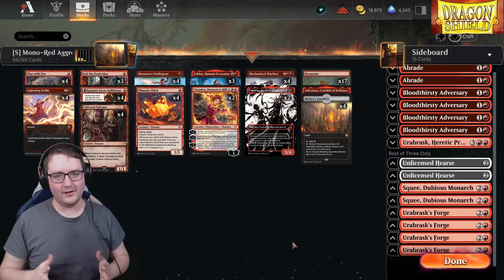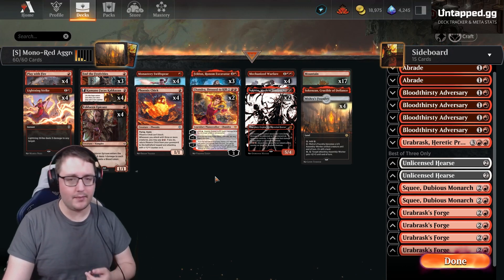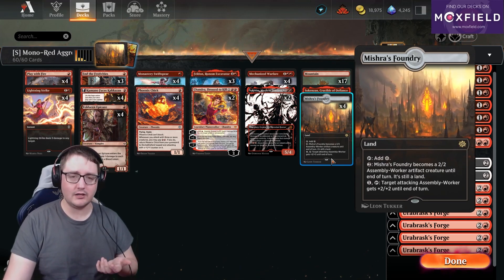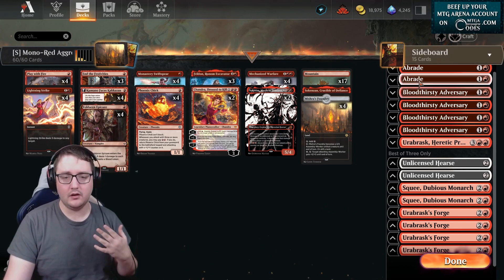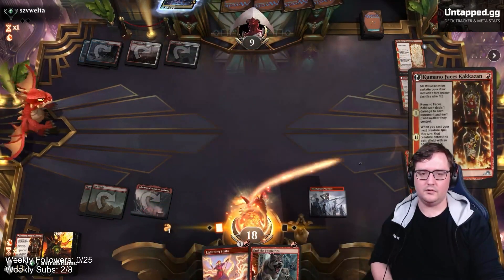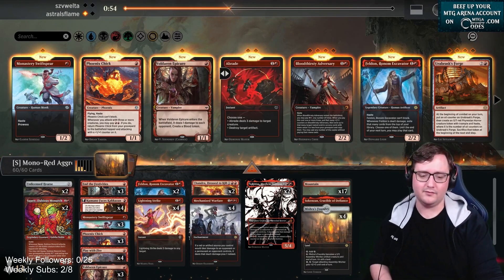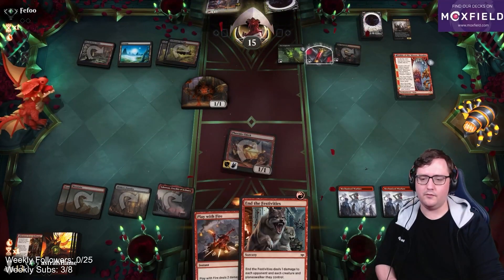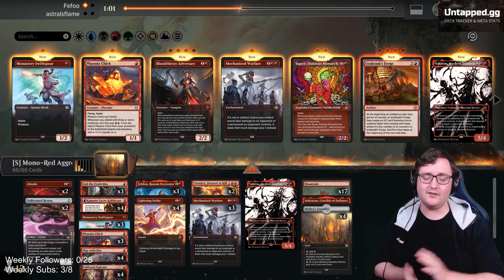🔥DOUBLE DAMAGE | Mono-Red Aggro | Standard | Phyrexia ONE | MTG Arena Deck Tech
Nothing feels better than doubling the damage to swiftly win the game!  No one can do it better, than Mono-Red!

Contents

00:00 Intro
05:53 Match 1 VS Jeskai Reanimator
14:21 Match 2 VS Rakdos Reanimator
24:05 Match 3 VS Mono-White Aggro

MTG
MTG Arena
MTGA
Standard
BRO
Brother's War
MTG Arena Standard
Deck Tech
Deck Guide
Gameplay